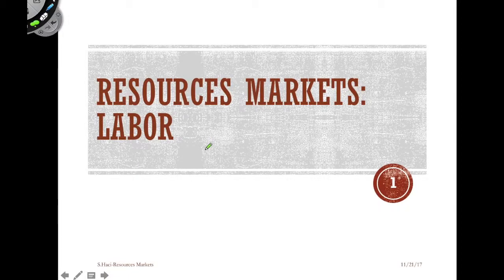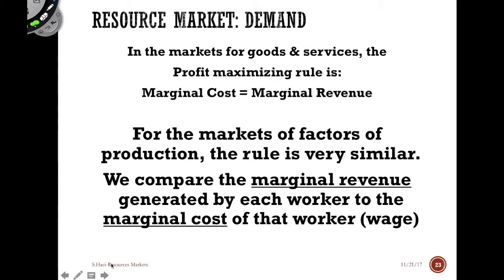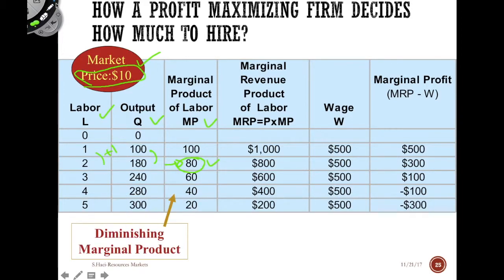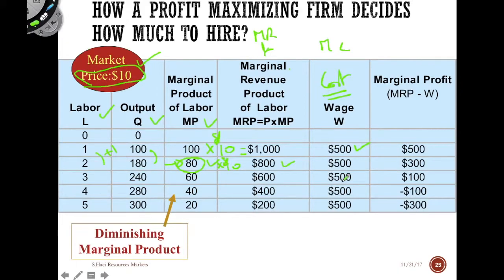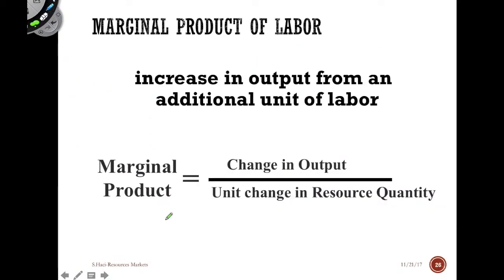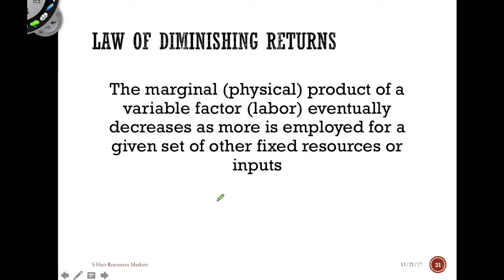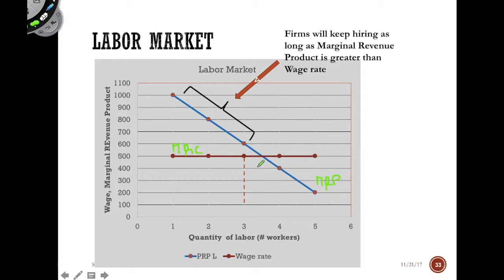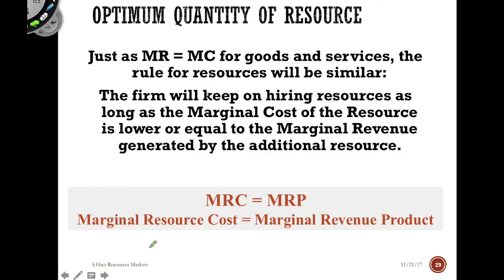Resource markets: Labor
What is the optimal amount of labor to use for a firm.